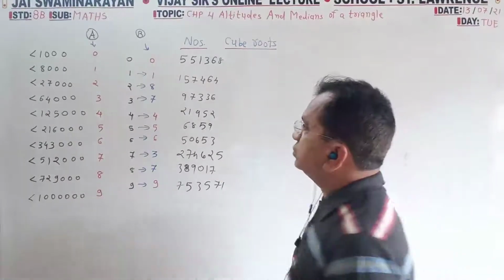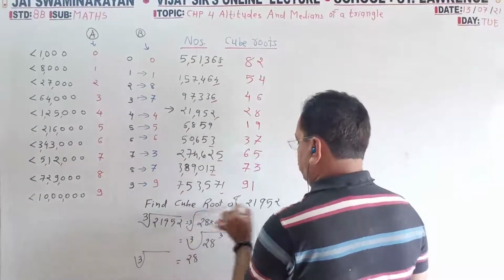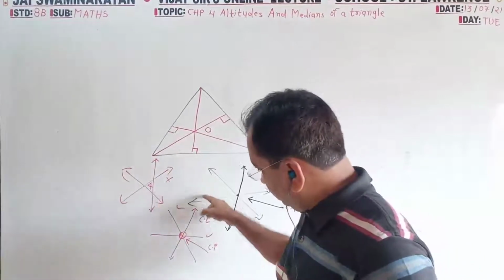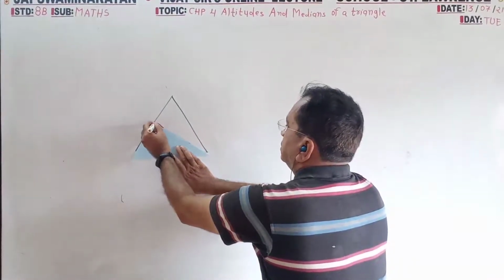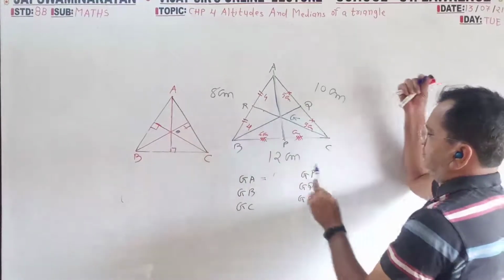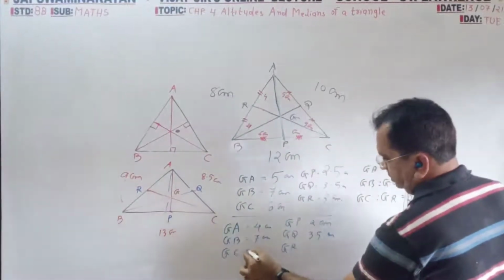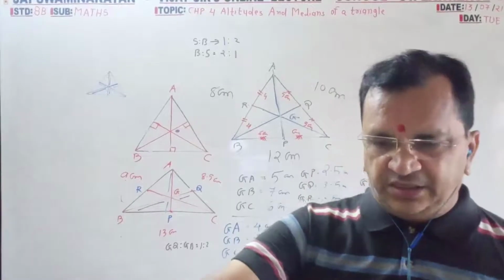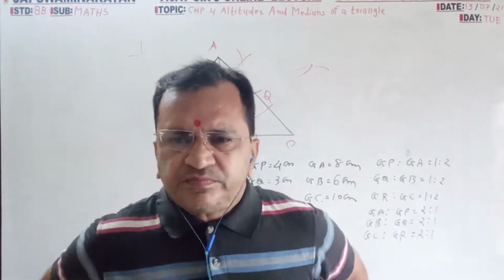8TH MATHS CHP4 ALTITUDE N MEDIANS